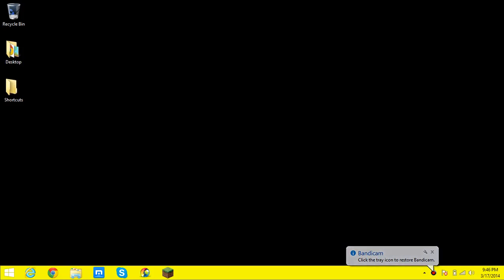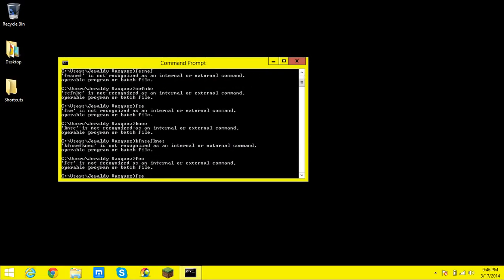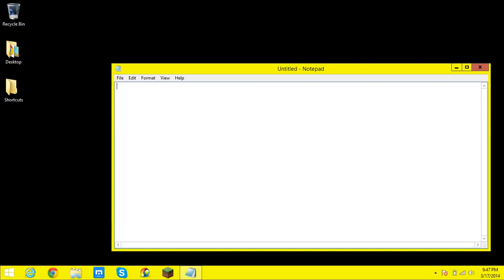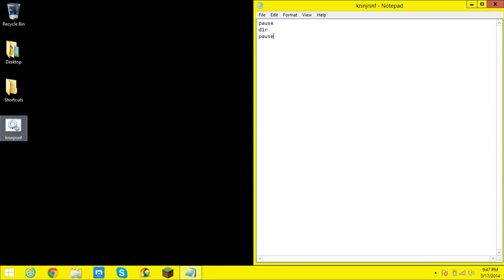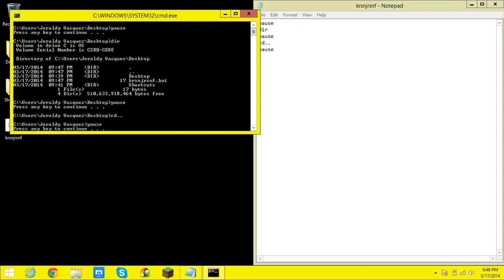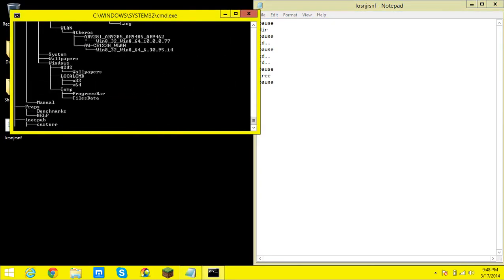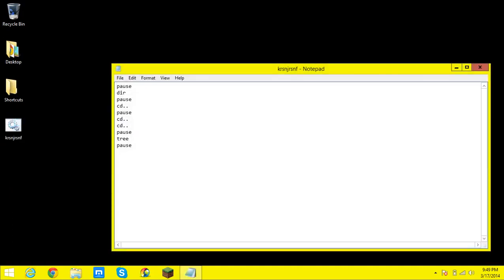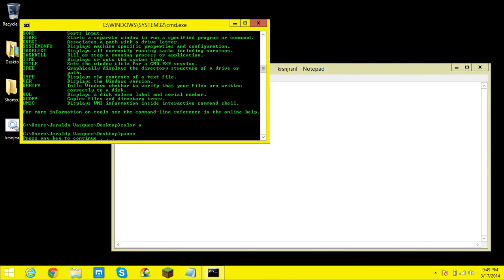Bypass Admin Block on CMD | latest trick 2018 november | Install application without admin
new november trick 100% working